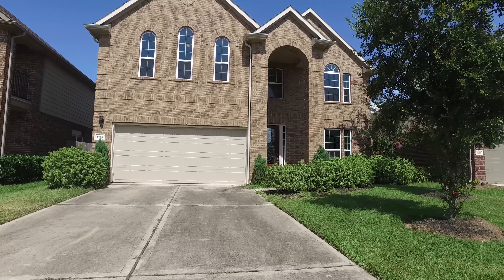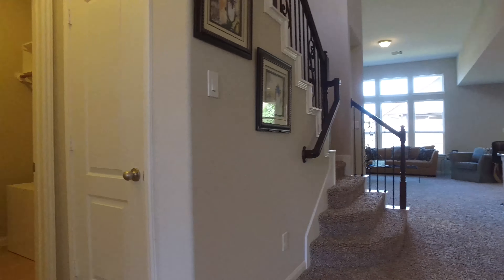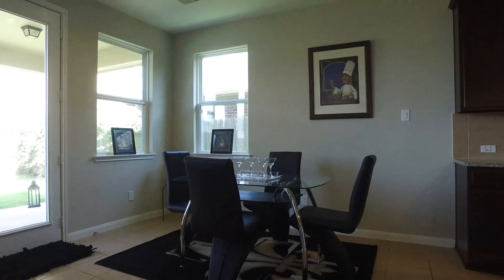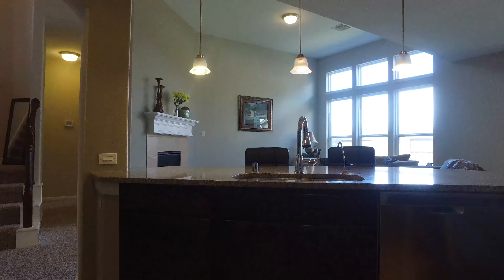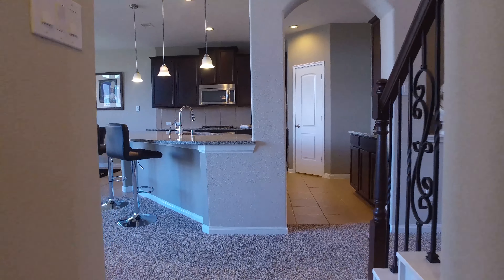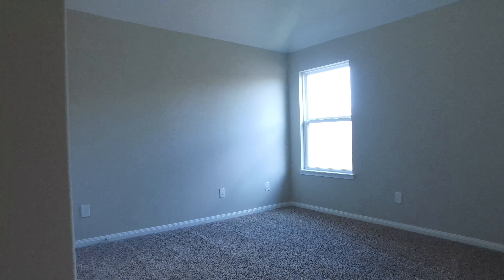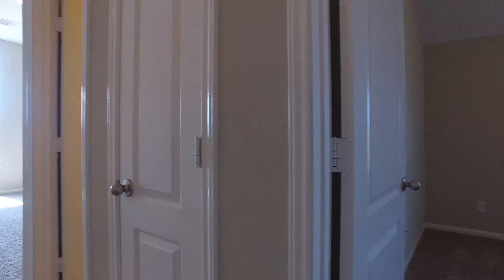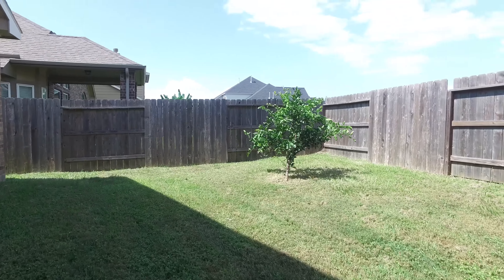5751 Slate Valley Ct, Missouri City, TX 77459 With Voice over